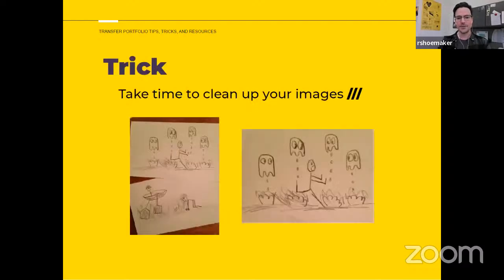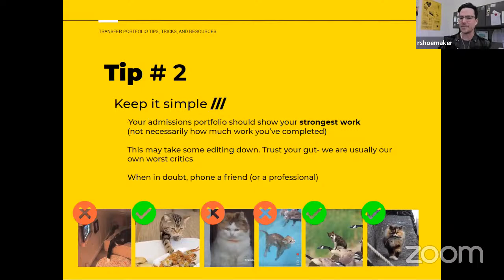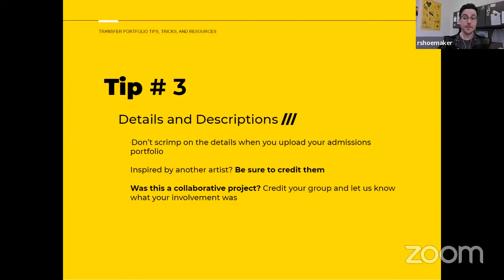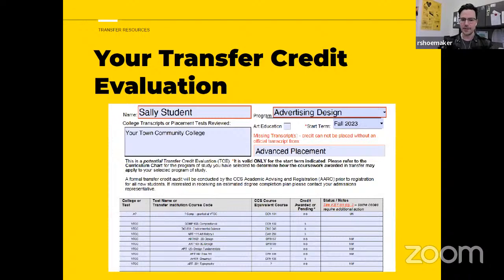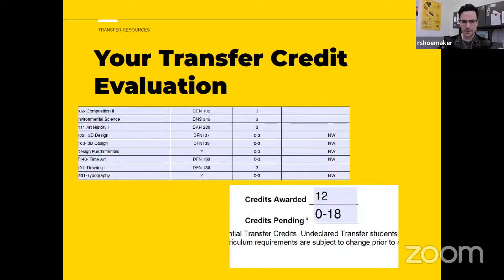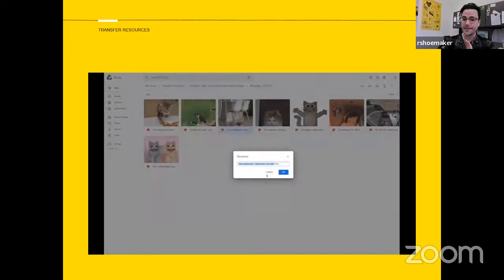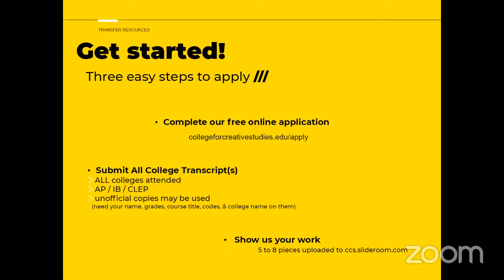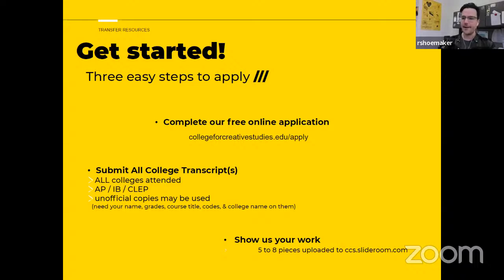The Transfer Portfolio- Tips, Tricks, and Resources